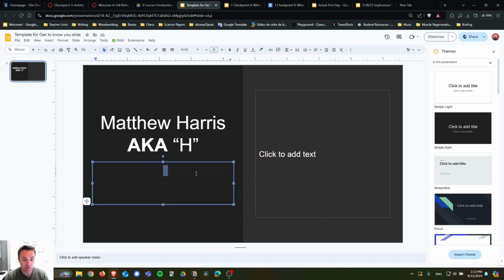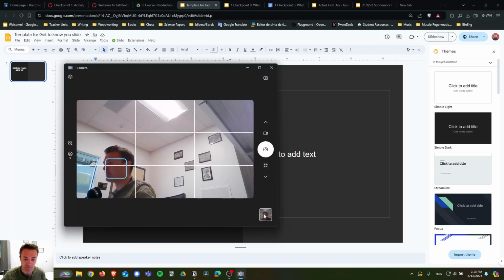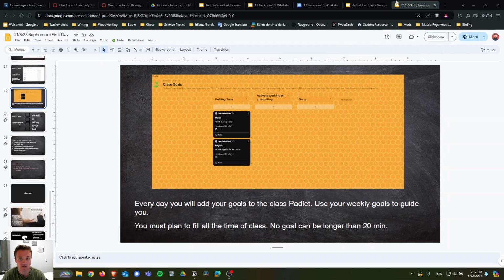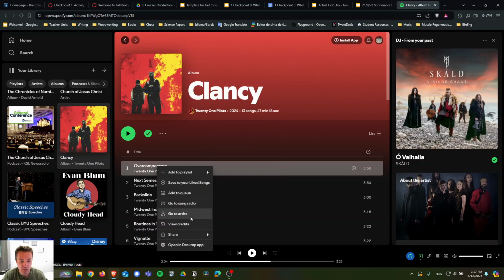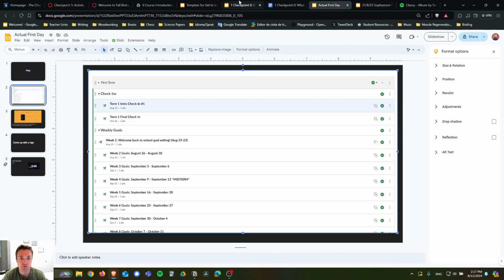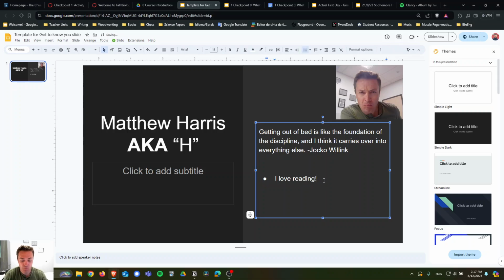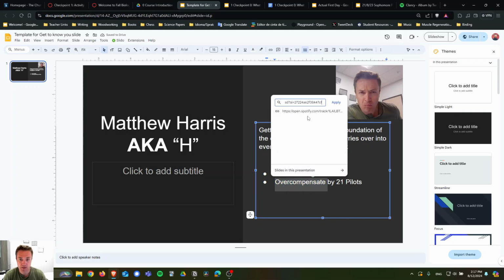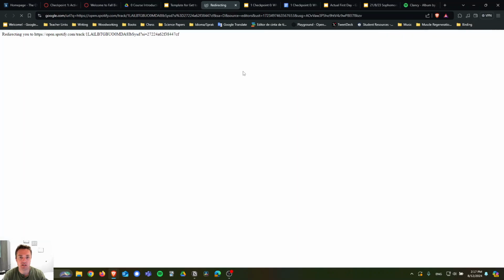Tutorial on completing Introductory Google Slides